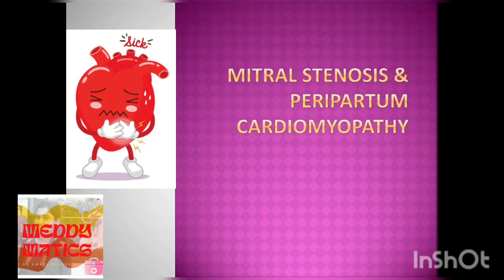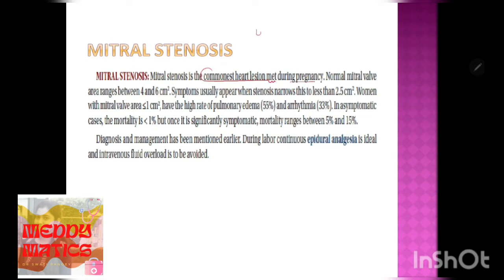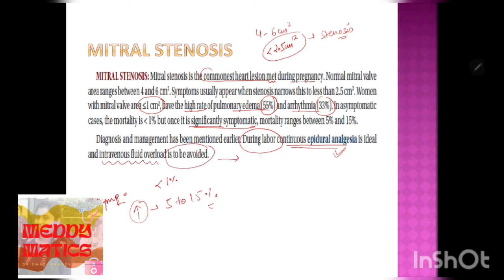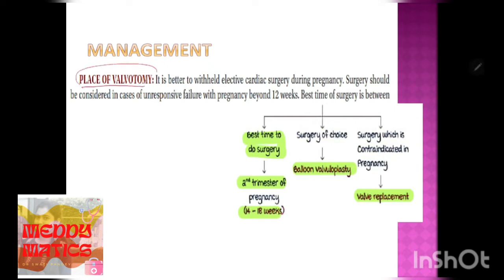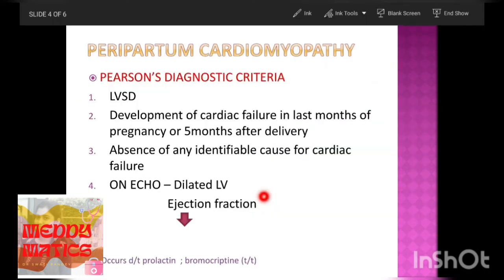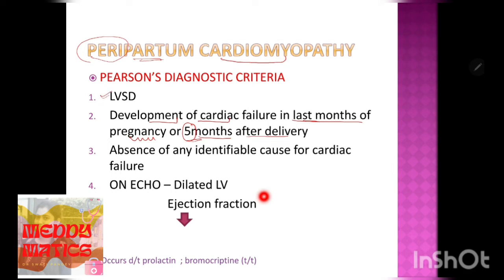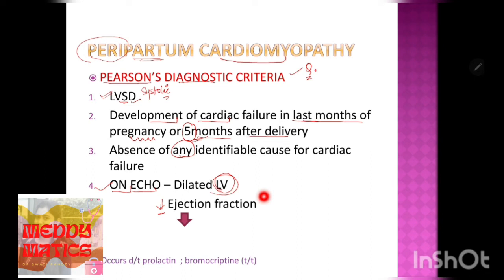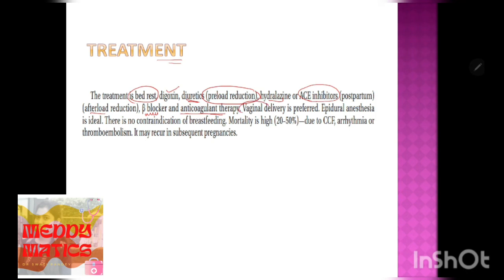Mitral stenosis|Peripartum Cardiomyopathy| Obstetrics lecture |OBGYN series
Any topic from any subject you want to be discussed here